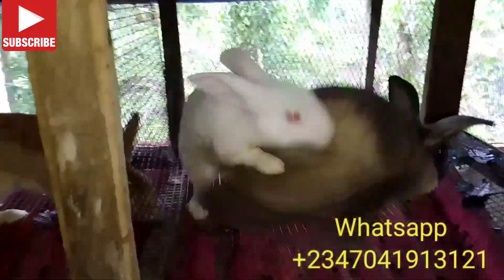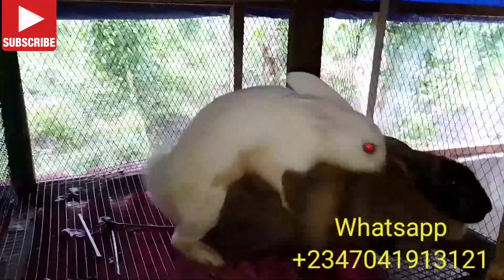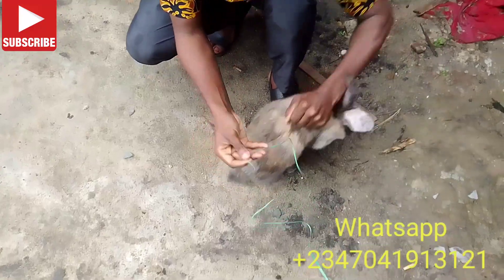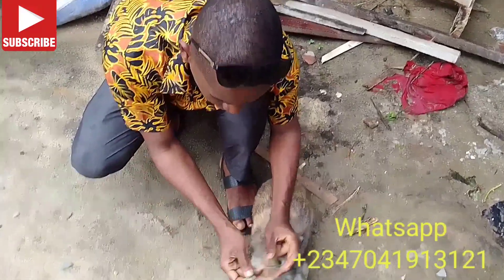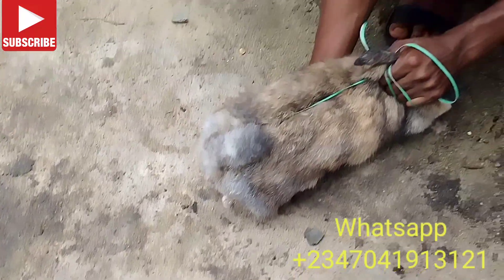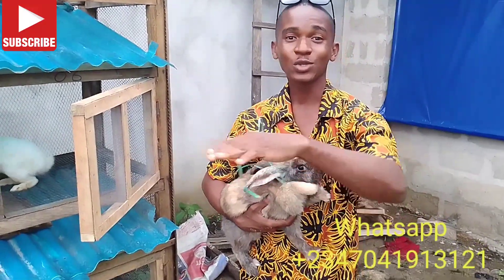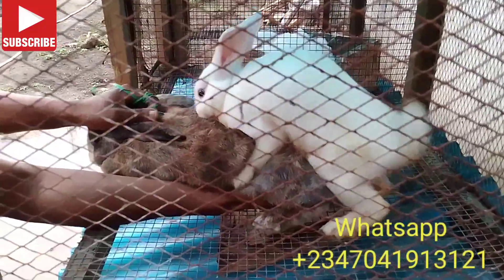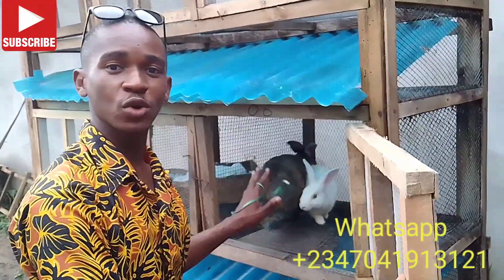How To Force Breed A Stubborn Female Rabbit!!! Easy Force Mating Method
In this Video, I will show you easy way to force breed a stubborn female rabbit, using one of the simple method to force mate a female rabbit, learn how to force cross a female rabbit and become a pro. Secret on how to breed a female rabbit

Some female rabbit do find it difficult to breed with the male due to different conditions and as a commercial rabbit farm you need production always on your farm.